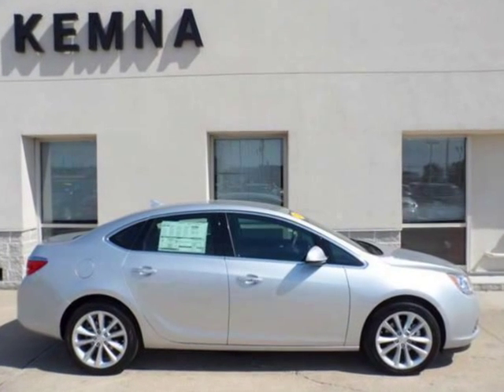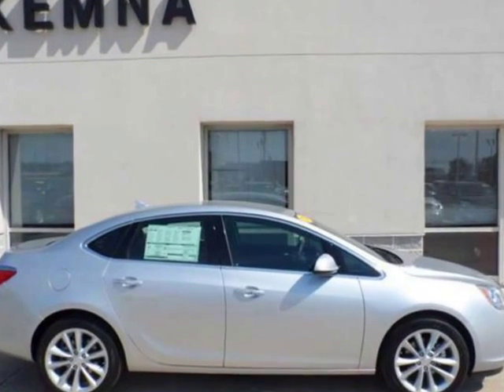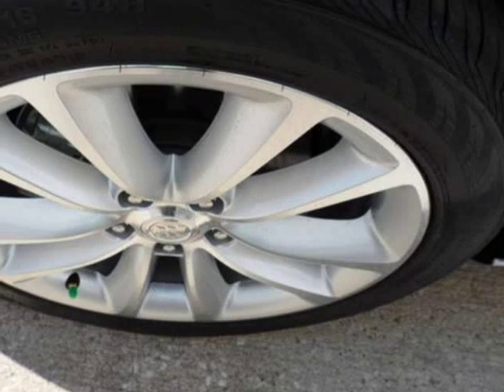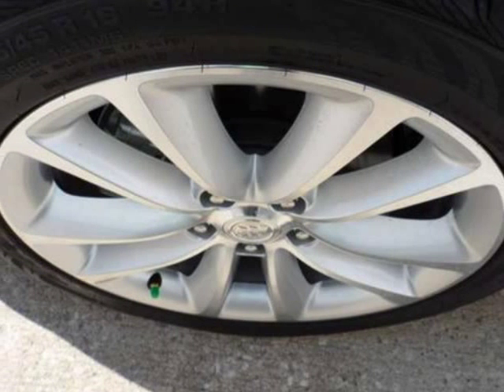2012 BUICK Verano 4dr Sdn Leather Group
2012 BUICK Verano 4 Door Sedan Leather Group